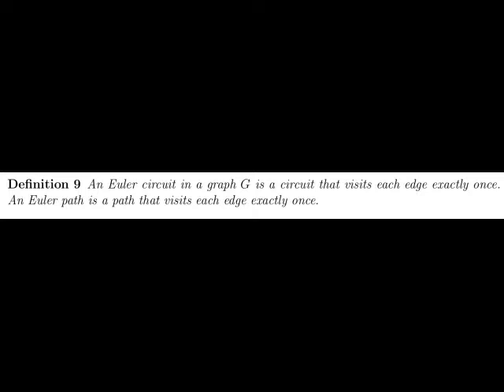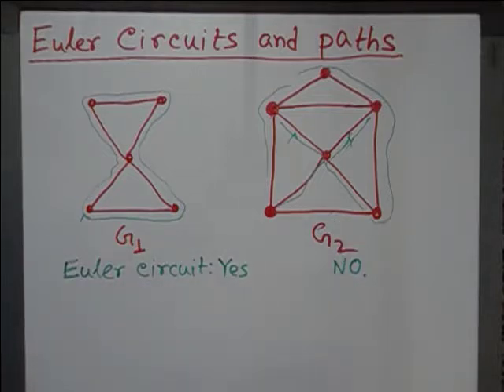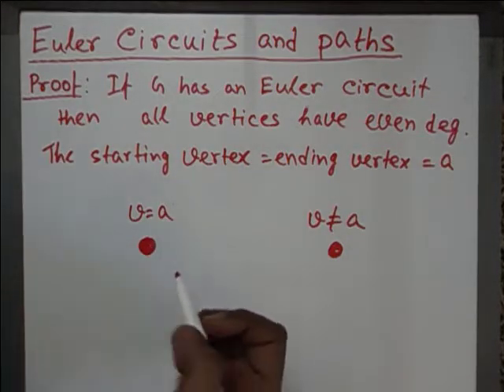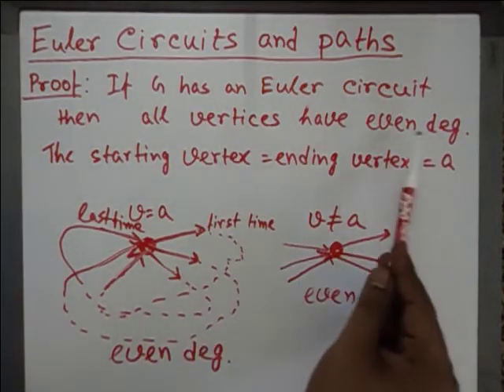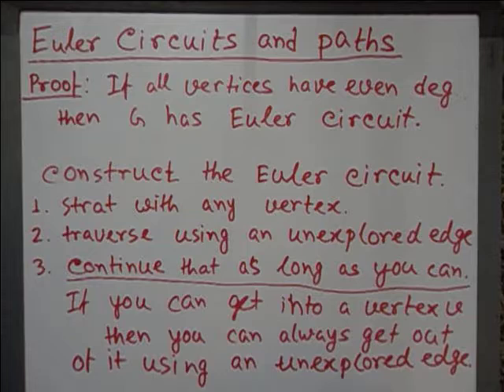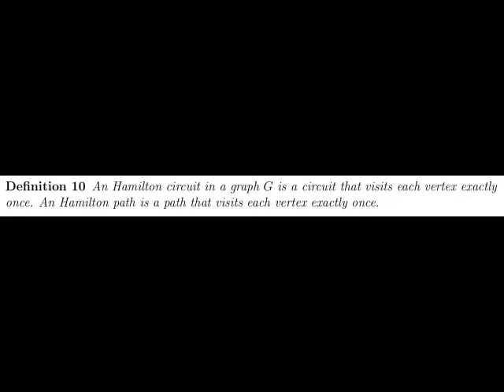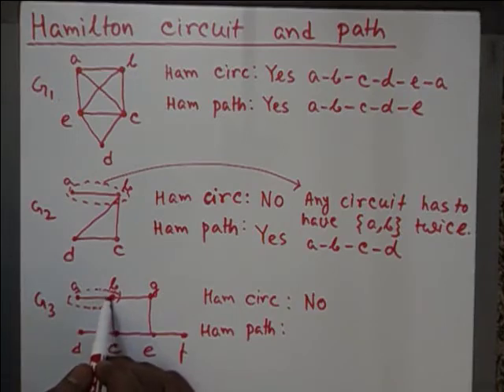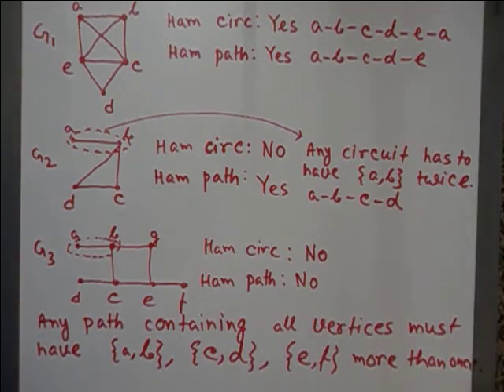Euler and Hamilton Circuits and Paths